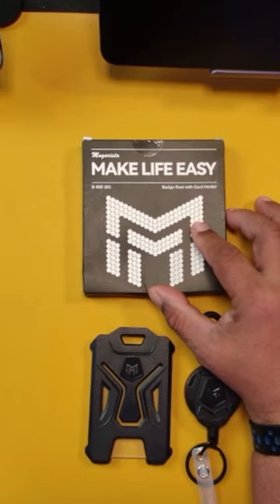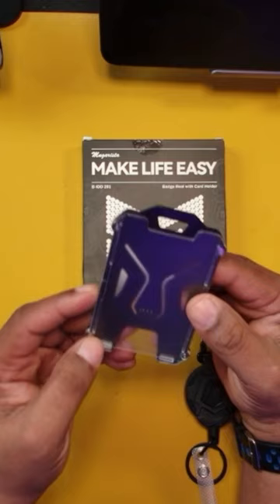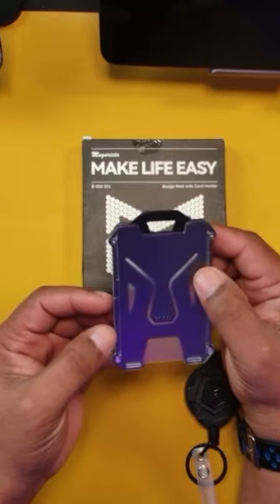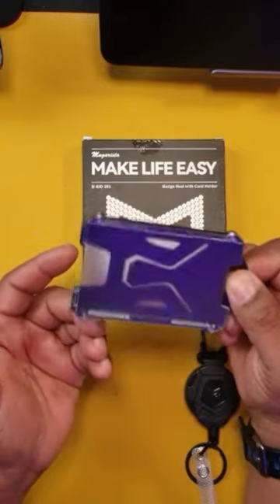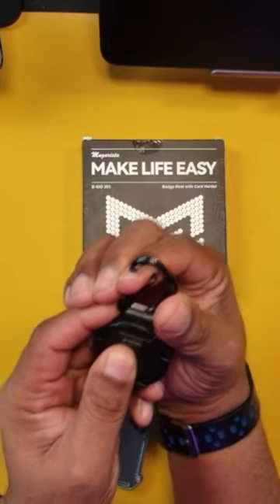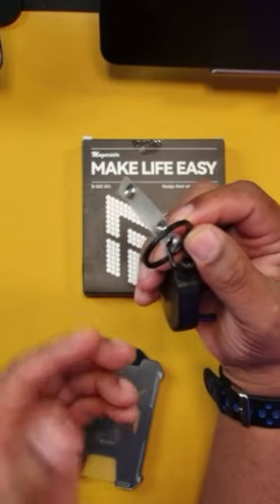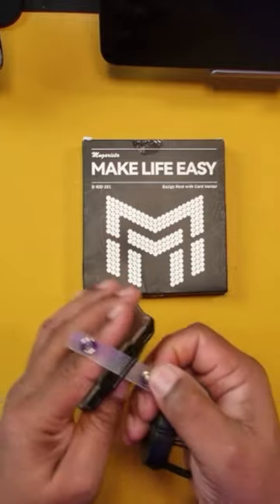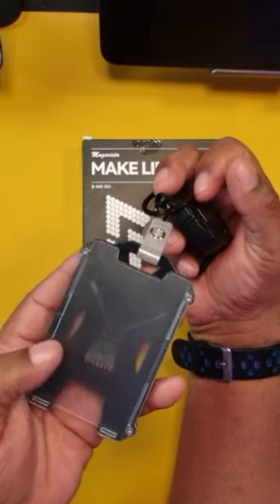Best Retractable Badge Holder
Hello to the tech community its your man Rome today I am posting a video about The Retractable Badge Heavy Duty Carabiner Keychain, Tactical ID Card Holder with 31.5" Retractable Badge Reel,